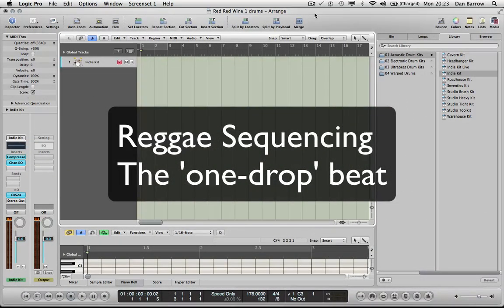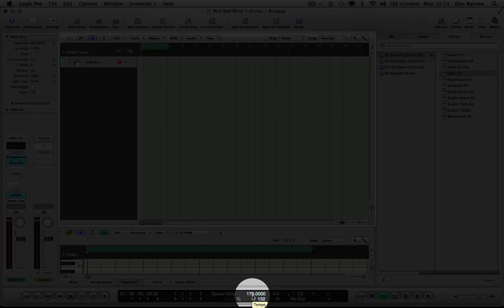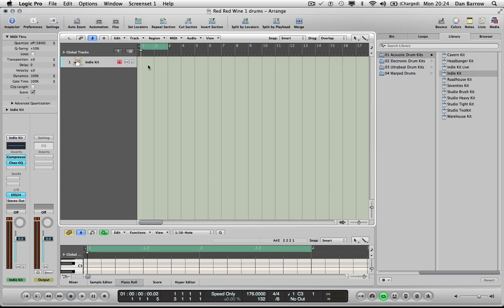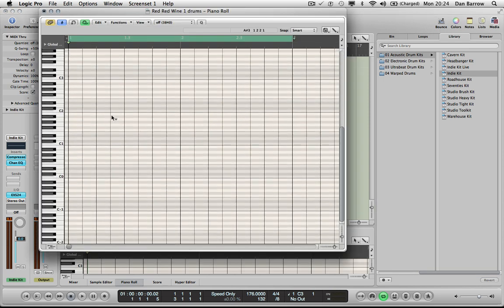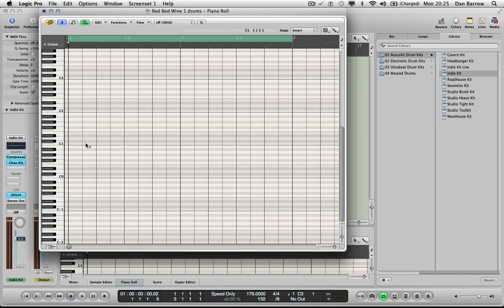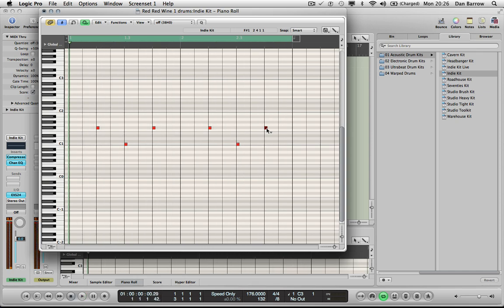Sequencing Reggae the one drop